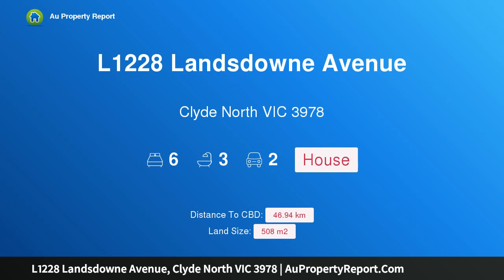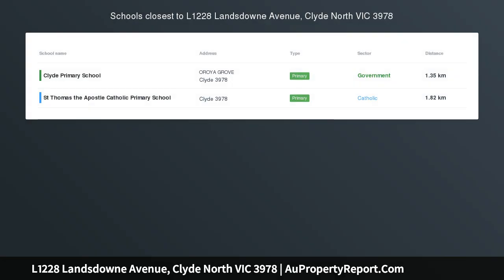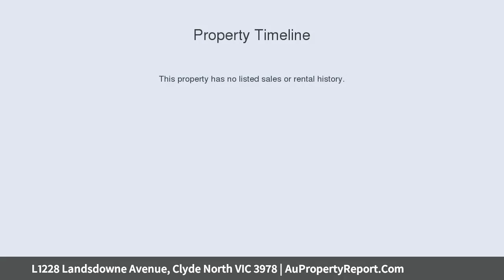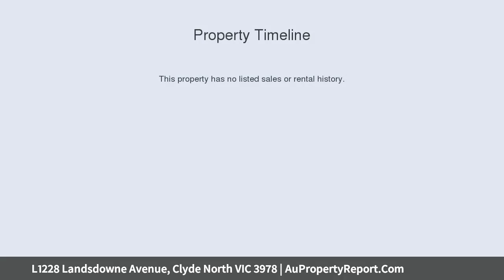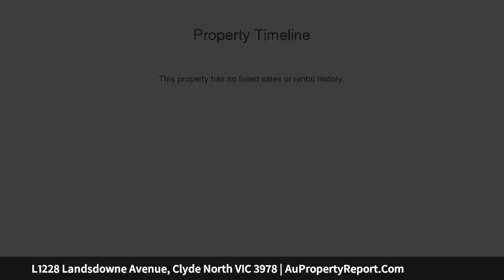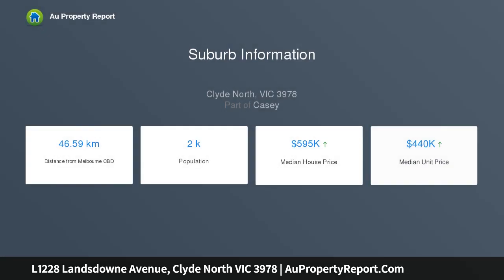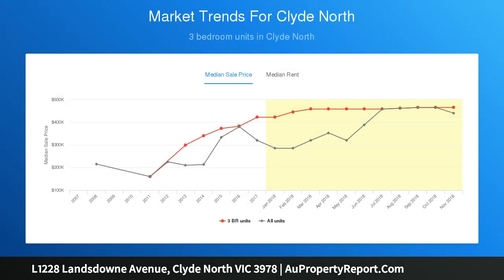L1228 Landsdowne Avenue, Clyde North VIC 3978 | AuPropertyReport.Com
L1228 Landsdowne Avenue, Clyde North VIC 3978
Property Type: house
Bedrooms: 6
Bathrooms: 6
Car Space: 2
Highgrove - Village life